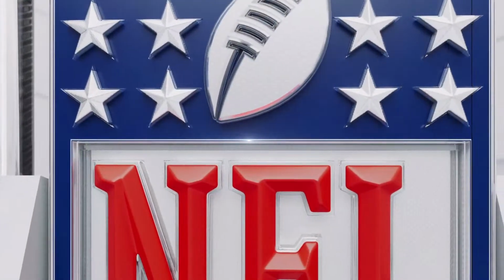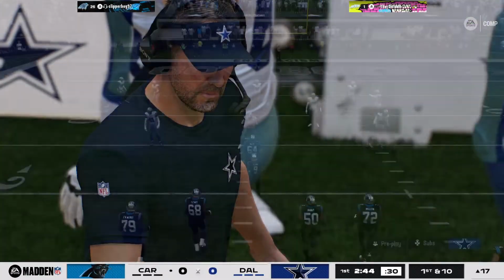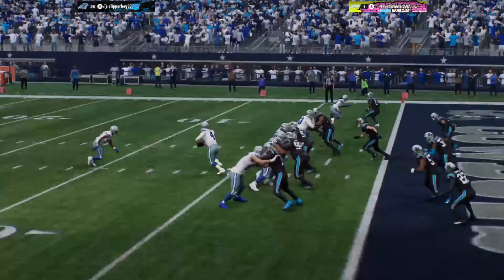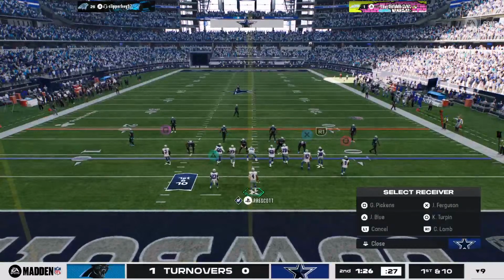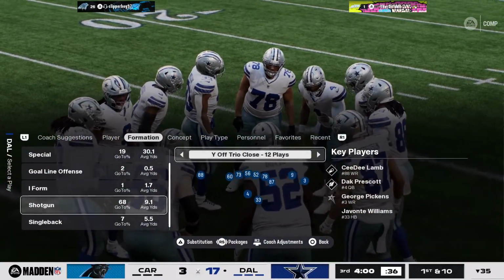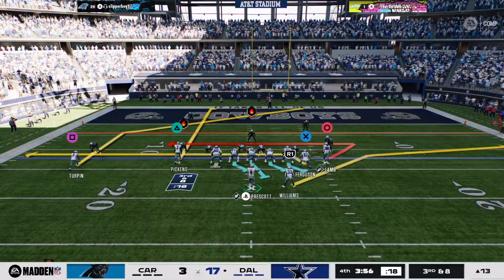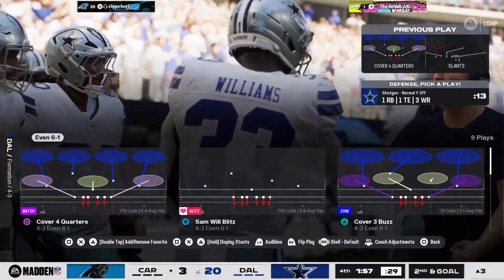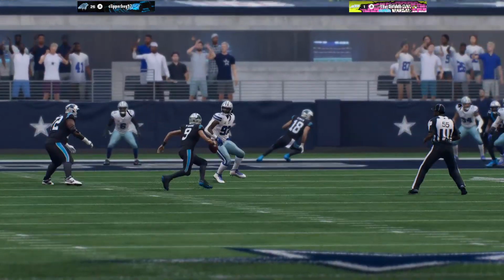S11 Offs rd 1 EA vs $2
Back To Real Defense 😀